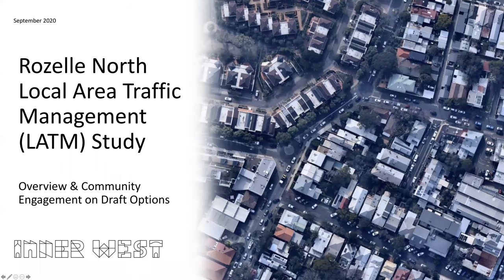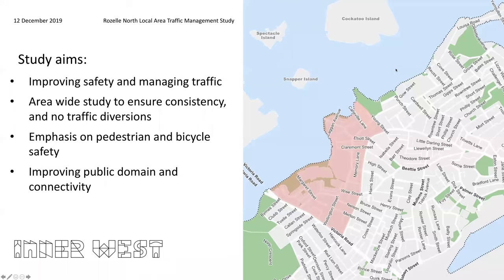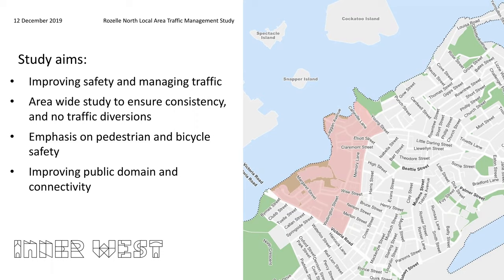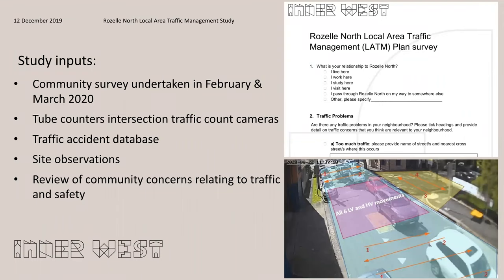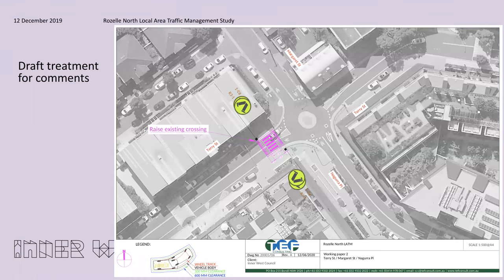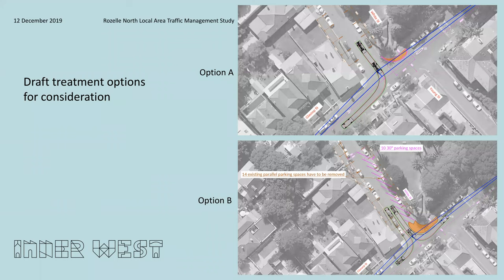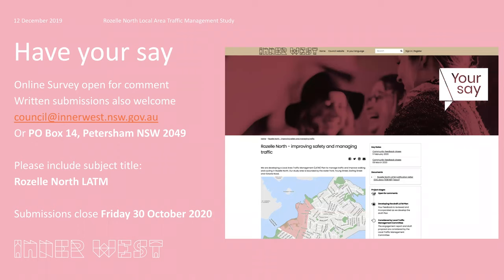Rozelle North Local area traffic management plan draft treatment options overview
The Rozelle North Local area traffic management plan will manage traffic and improve walking and cycling in Rozelle North by increasing road safety for pedestrians, cyclists and motorists, calming traffic and managing changing traffic needs over the next ten years.

In February and March 2020, we asked the community to share information and experiences of driving, walking, cycling in Rozelle North. We have used the feedback from the community, along with a review of traffic volumes, vehicle speeds, pedestrian movements and crash statistics to develop proposed treatments.

These proposed treatments will manage traffic, safety and access concerns with small additions or interventions such as signage, line marking, pedestrian crossings, kerb extensions and more.